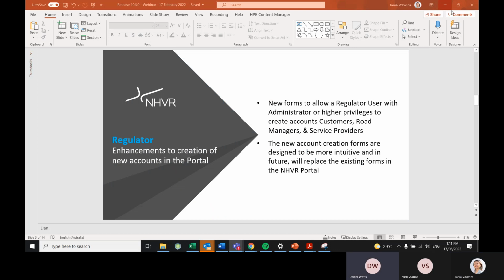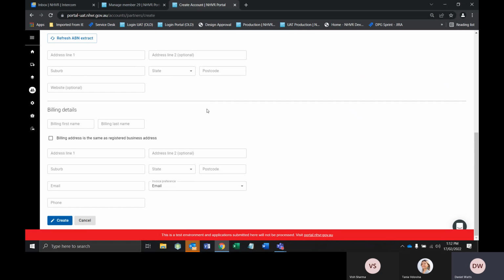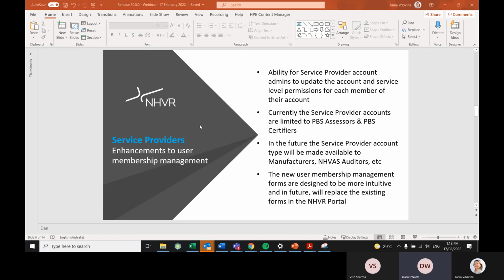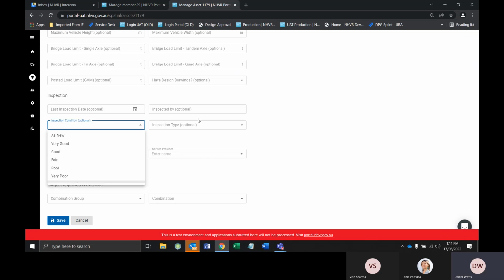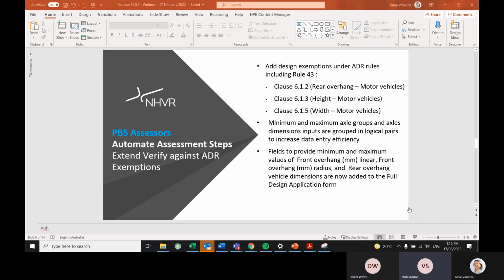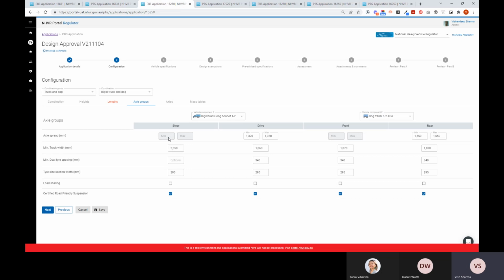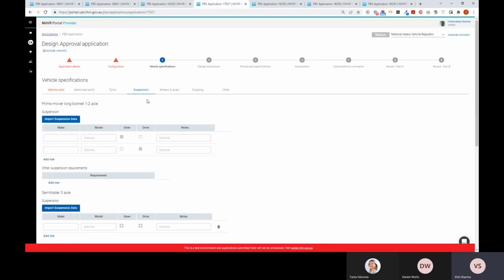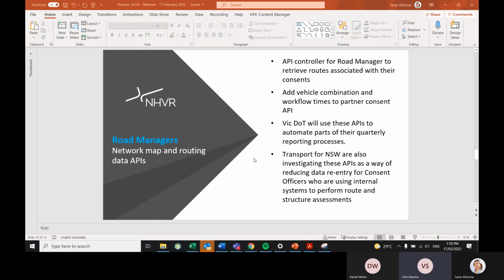Portal Webinar 10.5 - 17 February 2022